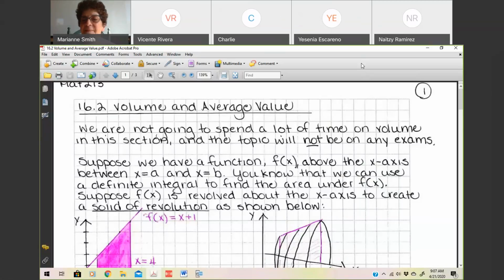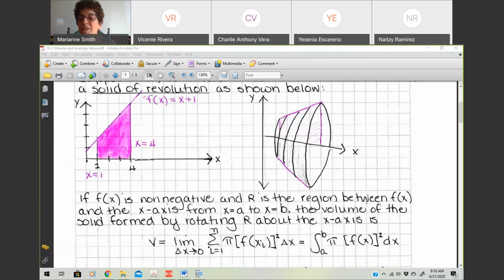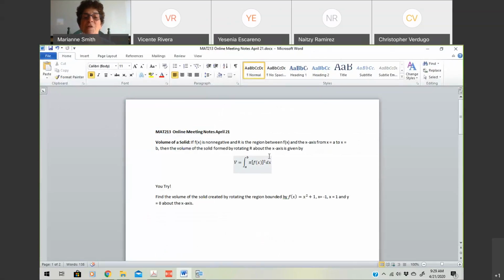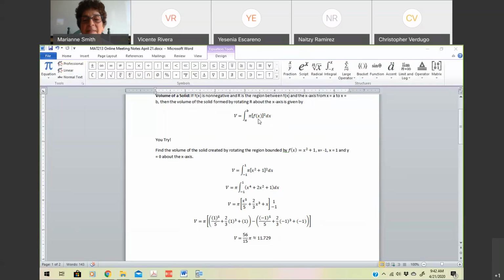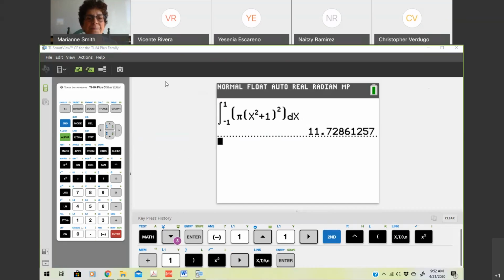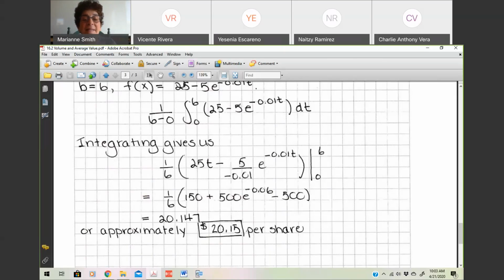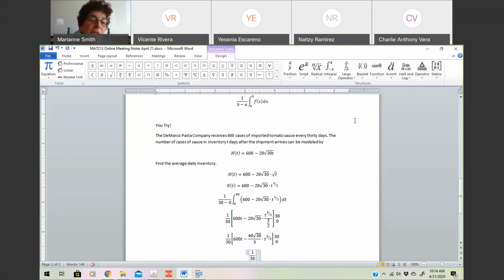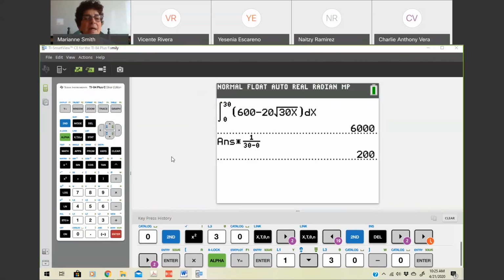MAT213 Volume and Average Value, Section 16.2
This is a recording of an online MAT213 class made on April 21, 2020. In it, we explore applications of the definite integral to find the volume of a solid of revolution and to find the average value of a function. Technology is demonstrated that will approximate these definite integrals.